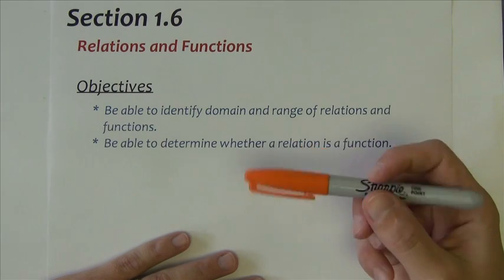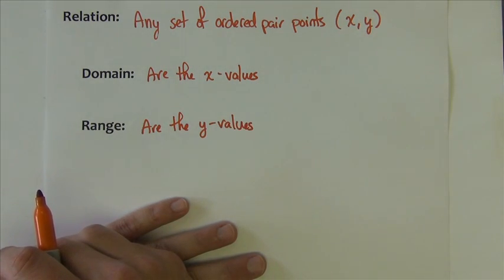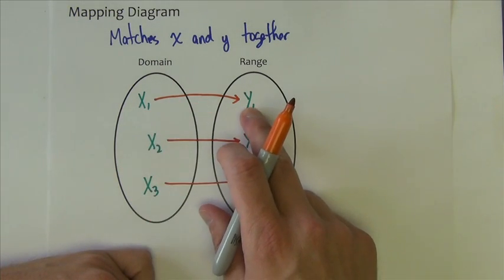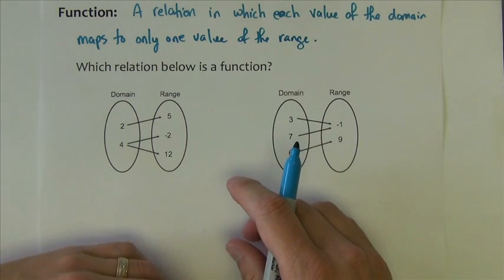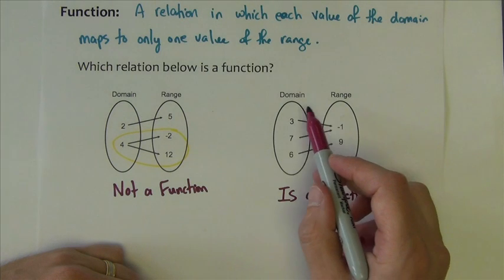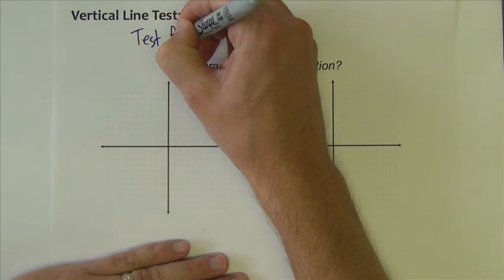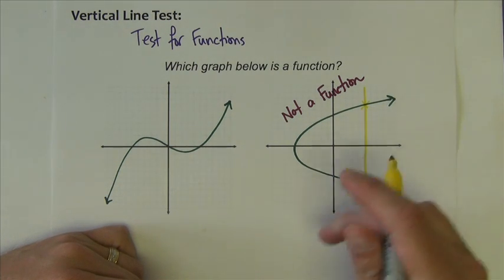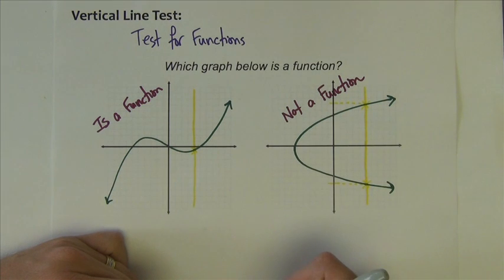Algebra 2 - Section 1.6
This video will define relations and functions and look at the differences between the two.  You will also see a variety of ways to determine if a relation is a function.